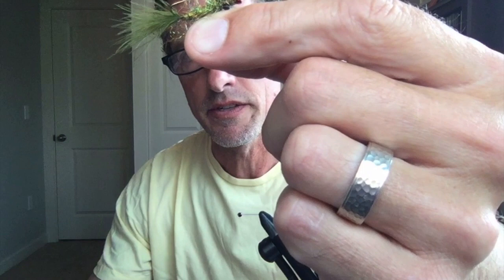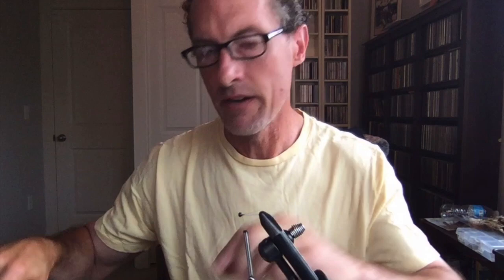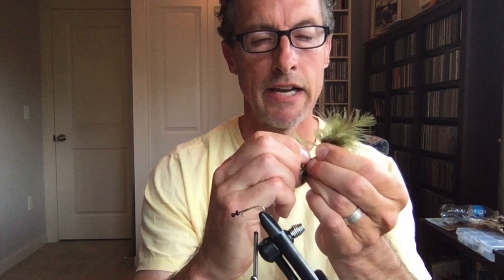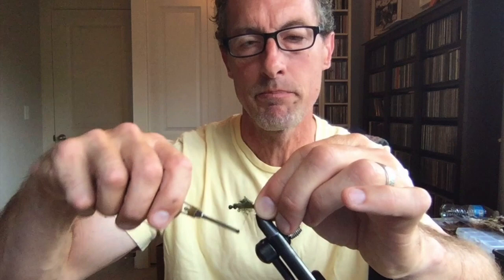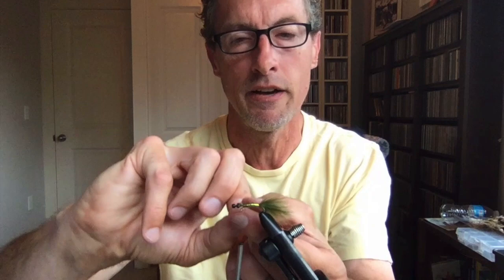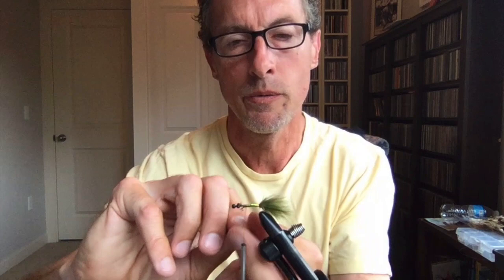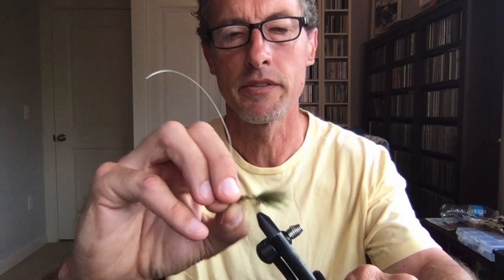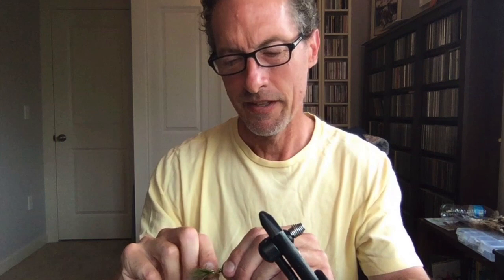Balanced Damsel Fly